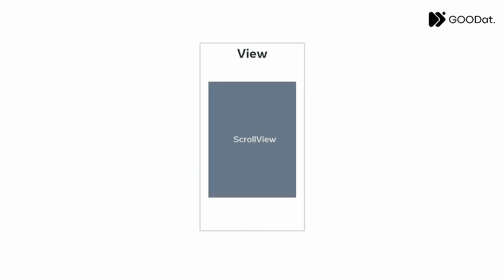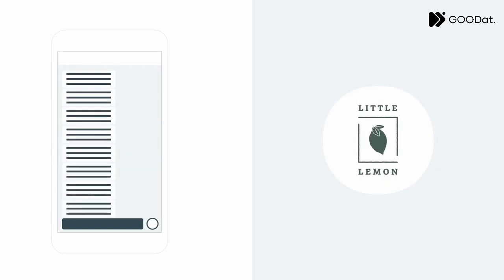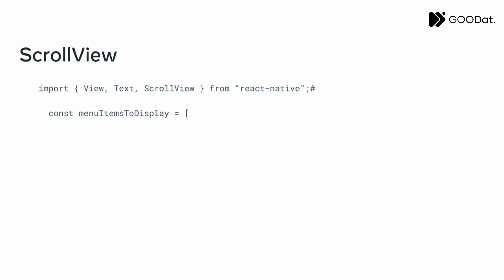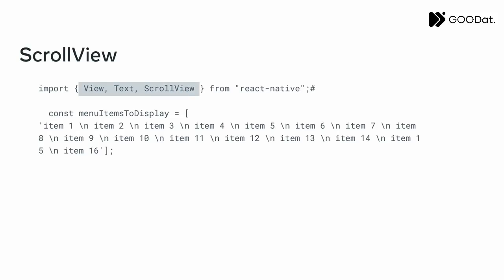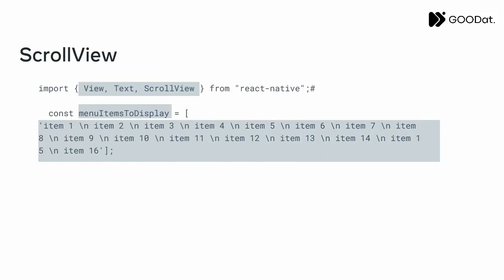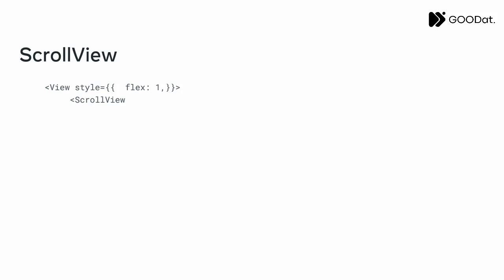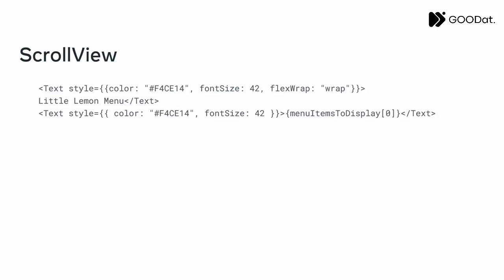What is the ScrollView Component | Meta React Native Specialization – Module 1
In this lesson, I explored the ScrollView component in React Native.

ScrollView is used to:

Display content that is larger than the screen size

Support vertical and horizontal scrolling

Hold multiple child components inside one scrollable view

Enable smooth user experiences for lists, feeds, and long pages

This component is essential for modern mobile UIs, ensuring content remains accessible and easy to navigate 🚀